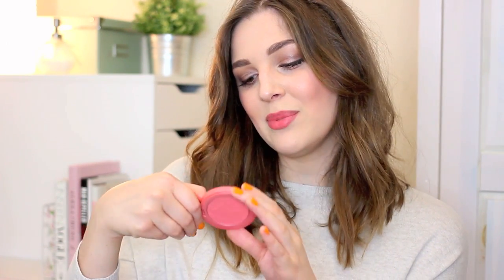Sephora Haul | I Covet Thee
Links

What I'm Wearing:

Jumper - Zara
Make Up - Chanel Perfection Lumière Velvet Foundation (shade B10), Origins Plantscriprion Concealer (shade Light), Liz Earle Radiant Glow Bronzer, Tarte Amazonian Clay Blush in Blissful, Soap & Glory Peach Party Highlighter, MAC Omega & Charcoal Brown Eyeshadows (used for brows), Marc Jacobs The Lolita Eyeshadow Palette, Make Up Forever Smoky Lash Mascara, Topshop Lipstick in Ooh La La
Nails - Topshop Nail Polish in Totally Tumeric

FAQS

The majority of the products that feature have been bought and paid for by myself, however I am occasionally lucky enough to be sent products to review for my blog/channel. All opinions and views will however be completely honest and my own and these products will be indicated with an * in the description.